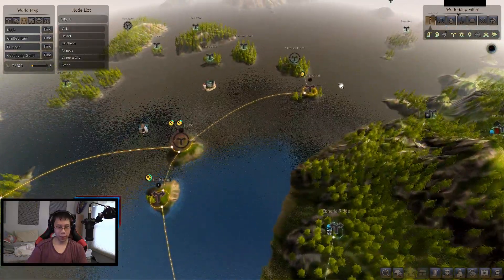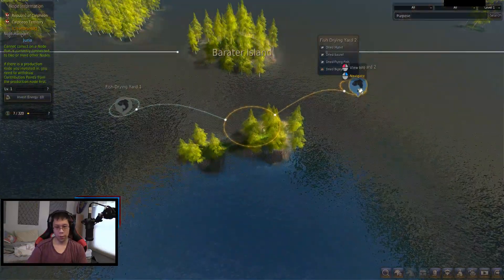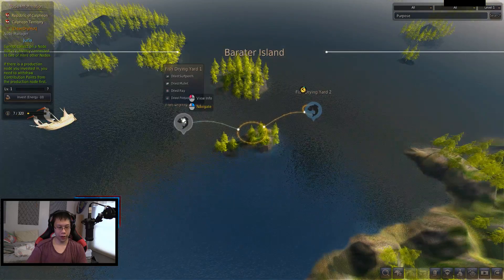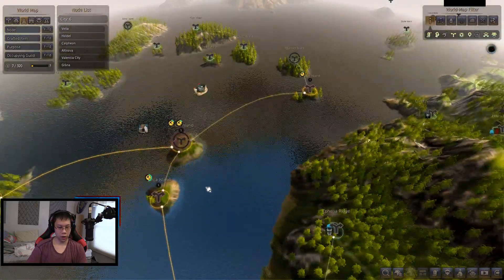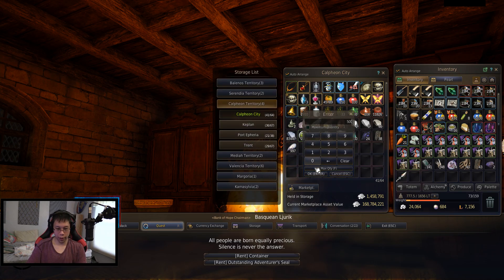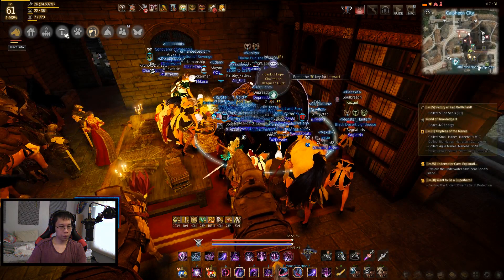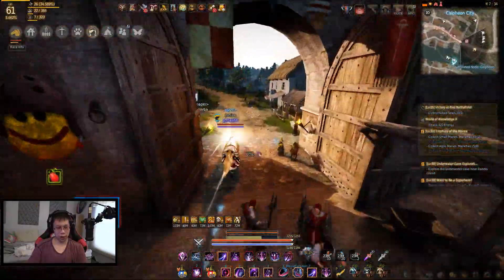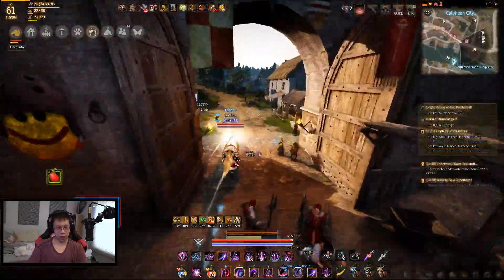Black Desert Online - Dark Knight Let's Play Part 259 - Node Management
Part 259 - Node Management
Black Desert Online Let's Play Part 1 Dark Knight includes a Review, Black Spirit Quests, Character Creation, Enhancing, Life Skilling and Awakening with live commentary by Jonlaw.

Black Desert Online is a large scale sandbox-oriented MMORPG that provides a variety of unique experiences with spectacular action and battle. Expect strategy-based castle sieges and sophisticated simulation content such as trade, NPC-hiring and real estate management. Black Desert Online boasts the deepest character customization system of any MMORPG on the market today.